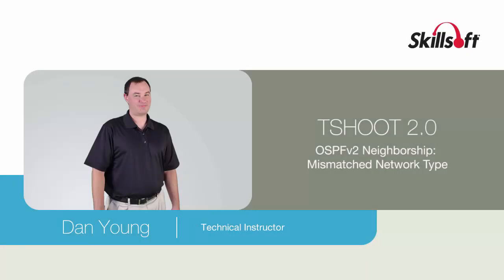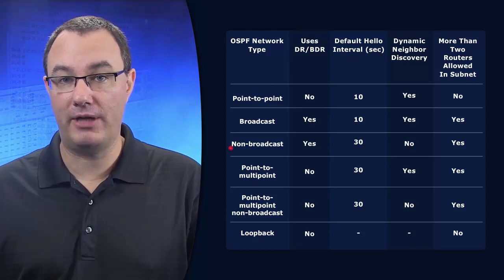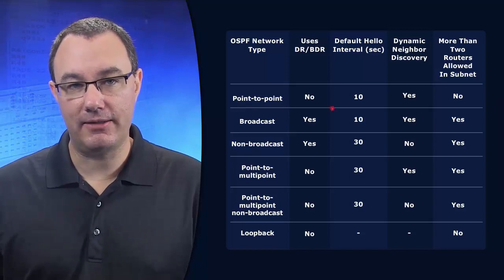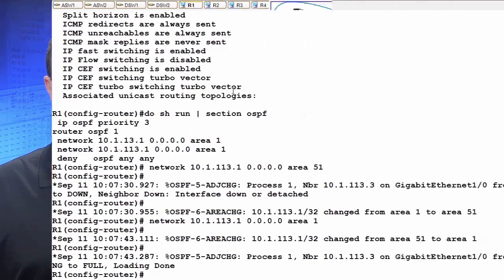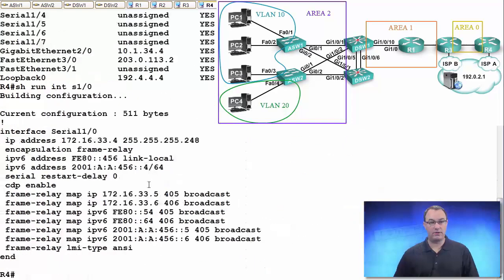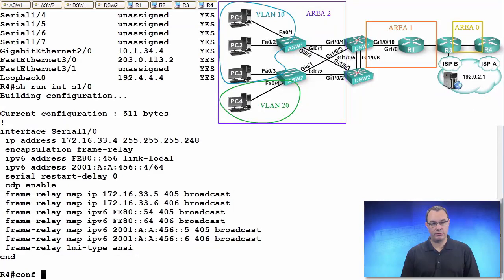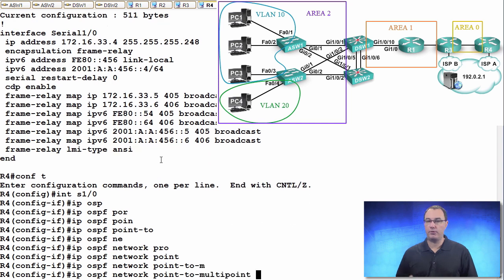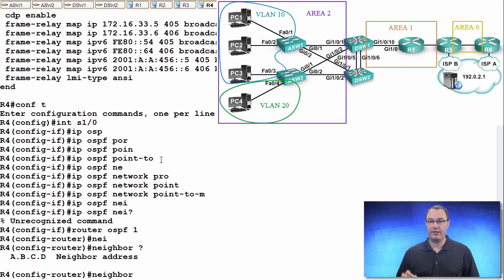136 TSHOOT OSPFv2 Neighborship Mismatched Network Type